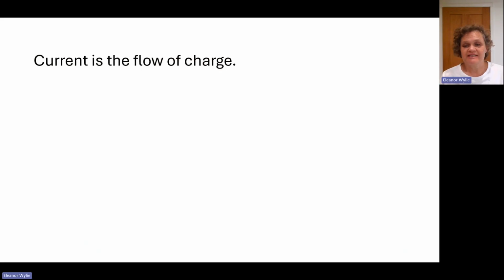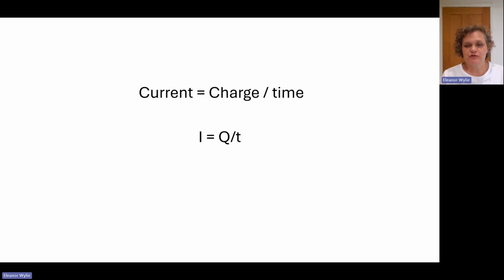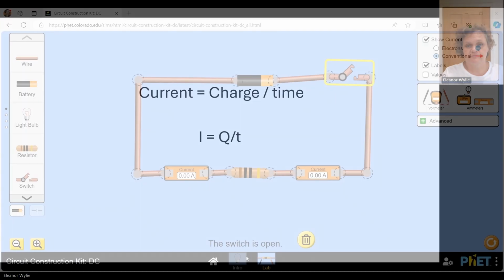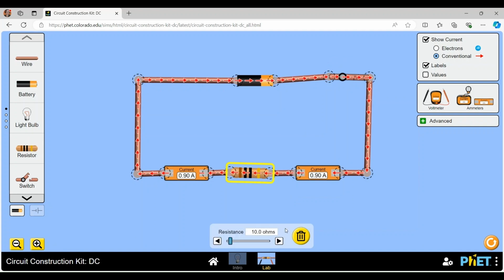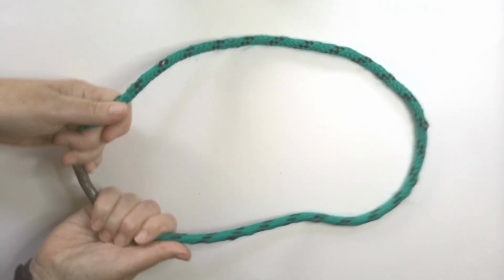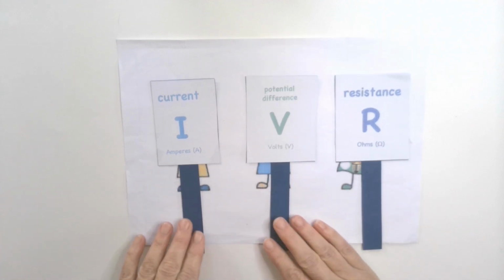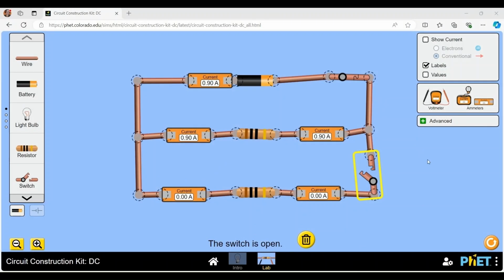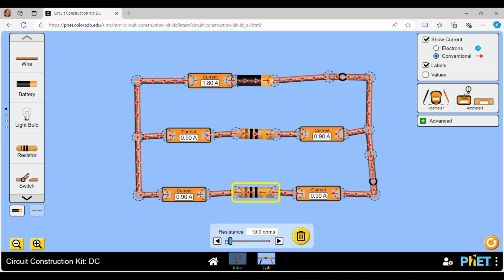Charge and Current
Eleanor shares ideas for teaching this topic.

Contents:
1. Static electricity - attraction/repulsion between charges
2. Connecting the ideas of static and current electricity - the shuttling ball demo using Pringles tubes
3. current = charge / time (1 amp = 1 coloumb per second)
4. Using PhET simulation to build circuits and dispel misconceptions
5. Rope loop - a useful teaching tool for circuits (series)
6. current = potential difference / resistance
7. Parallel circuits